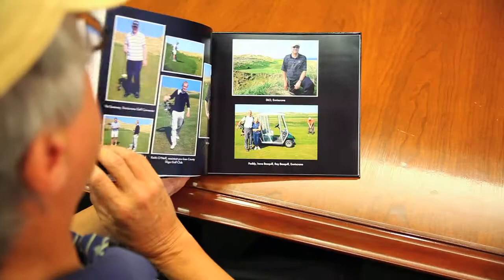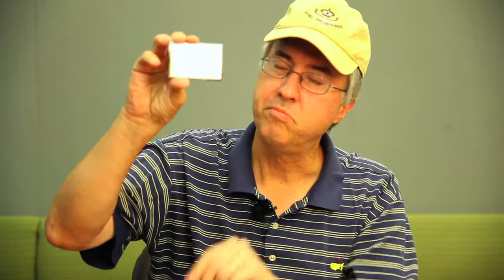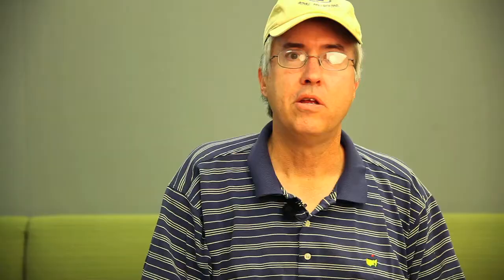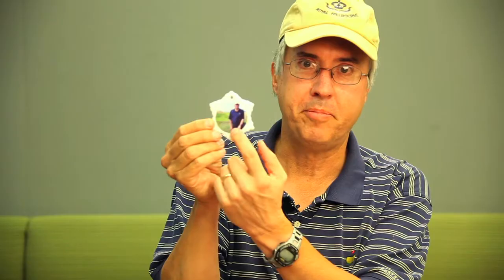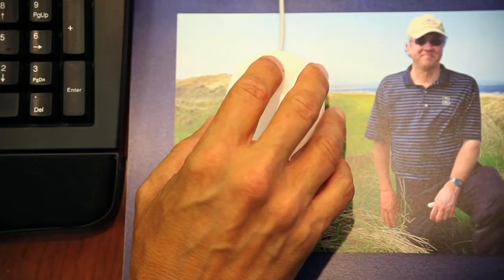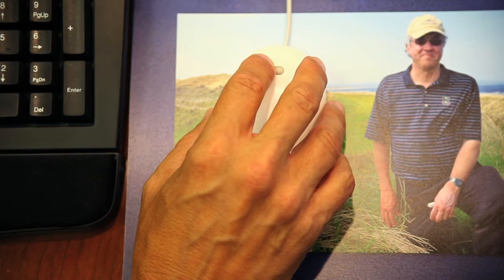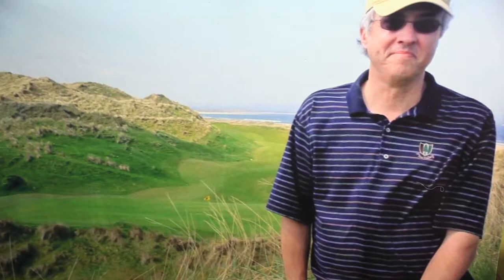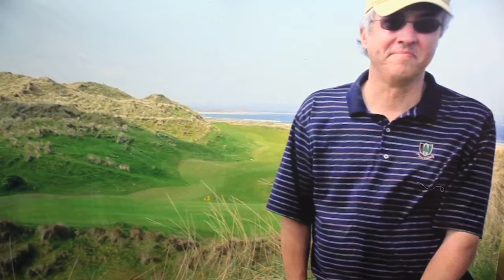David Owen: Stuff I Like-Photo Displays-Golf Digest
David Owen discusses the many options you have for displaying your photos.

Starring: David Owen